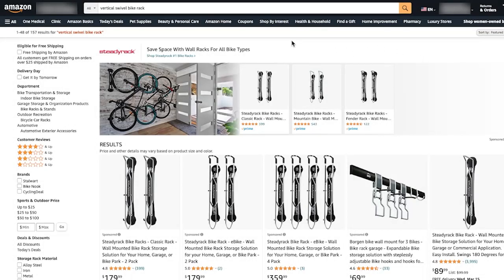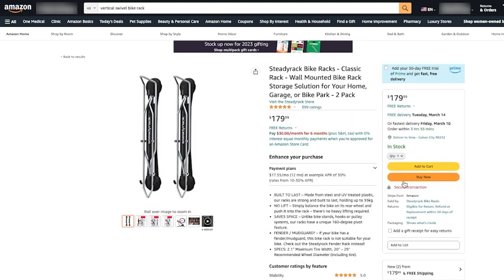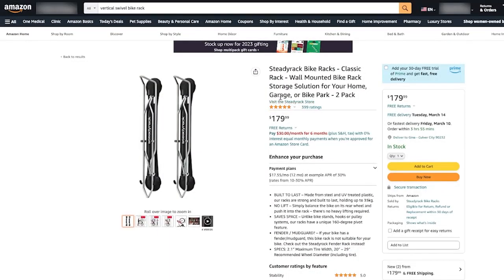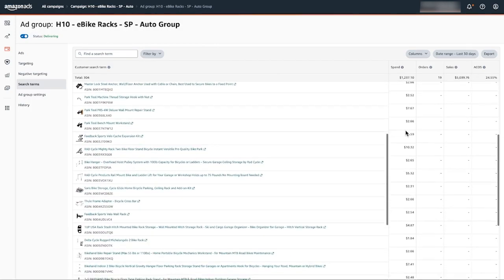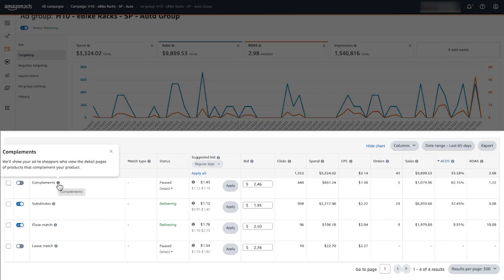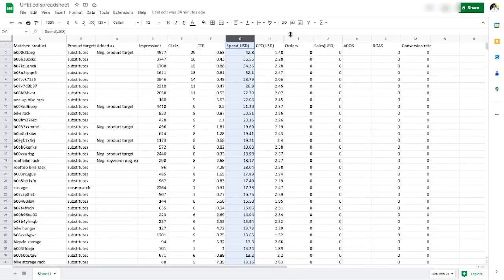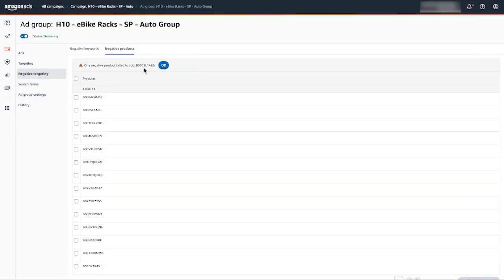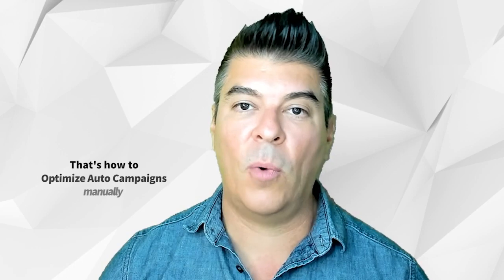Amazon Auto Campaigns Guide for Beginners- How to Optimize your Auto Campaigns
The Amazon Auto campaign is the easiest campaign to set up as it requires no research at launch. It's a recommended campaign type because Amazon does all of the work, but that doesn't mean you can just set it and forget it!

Watch this video as Vince Montero explains what an Auto campaign is and how to keep an eye on them to optimize manually in the Campaign Manager.

🔎 Want us to take a look at your account and give you a free audit and actionable steps on how to improve your PPC?